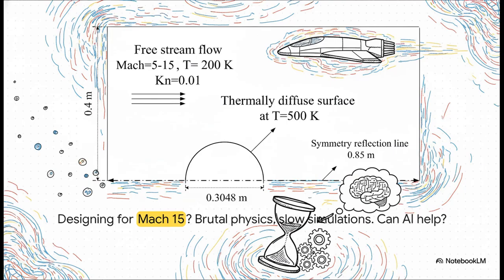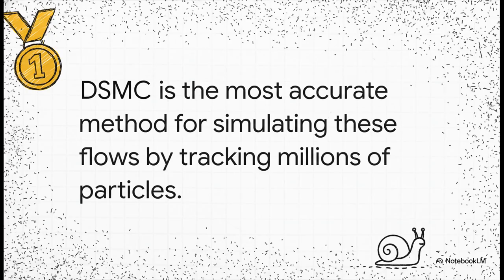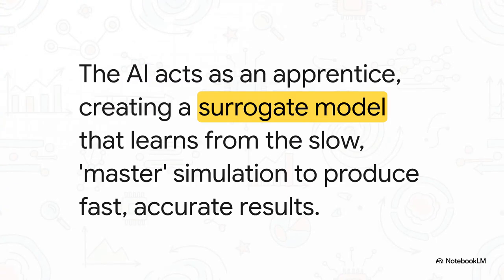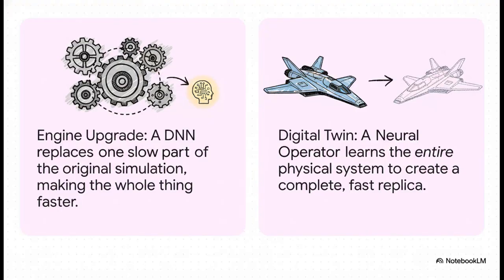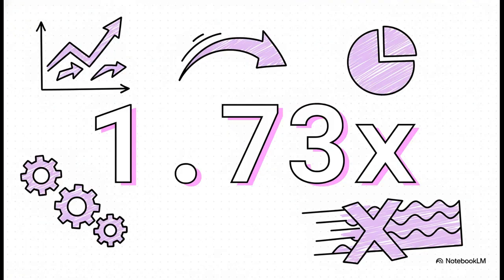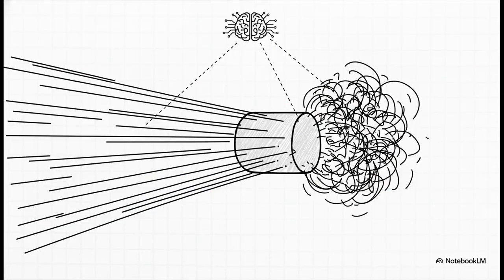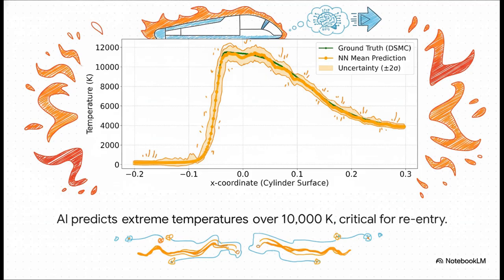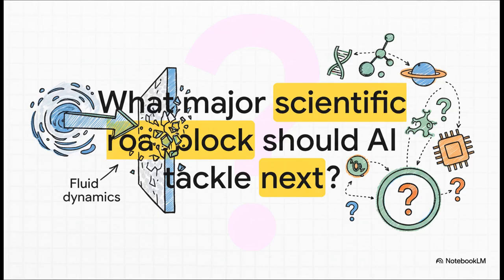AI Breaks Simulation Barriers for Rarefied Gas Dynamic Analysis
Summary of my recent conference paper, prepared by NotbookLM, Google!